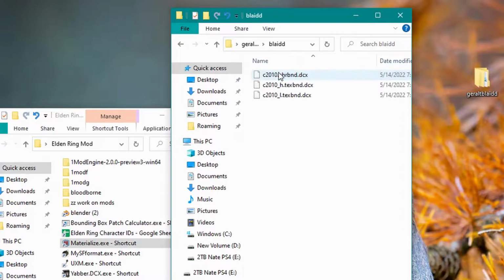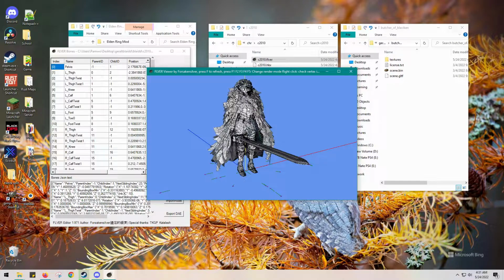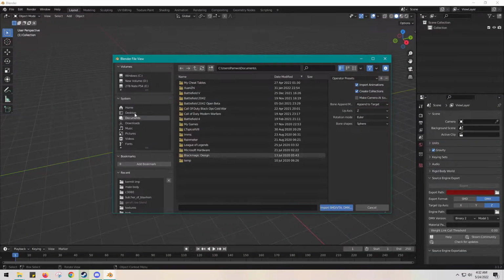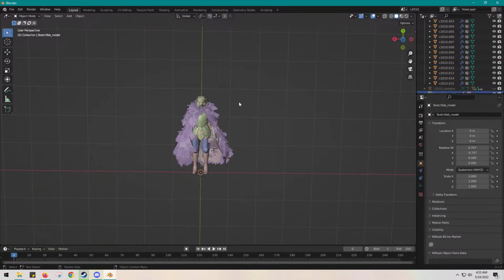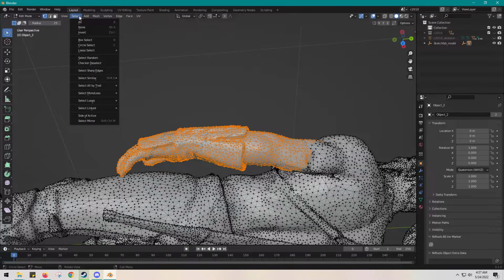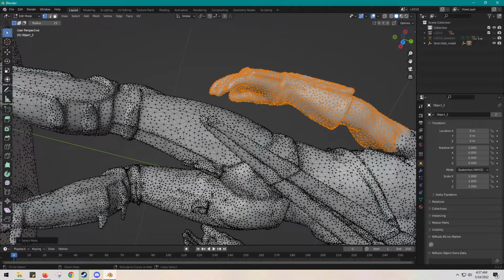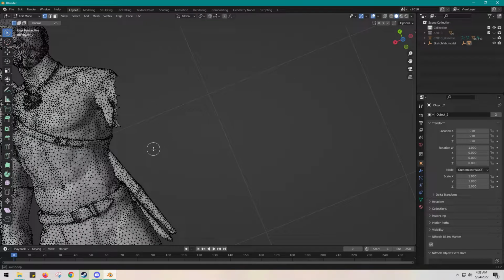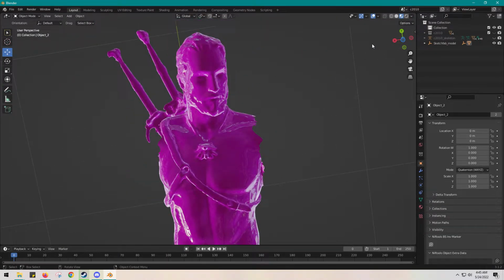Step A2 Unpack Import Clean Elden Ring Models